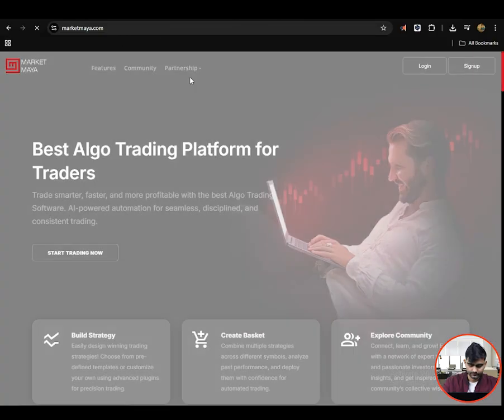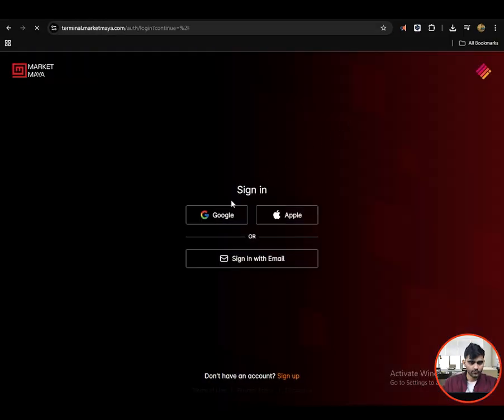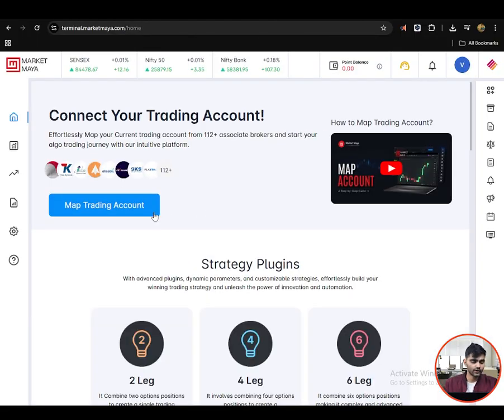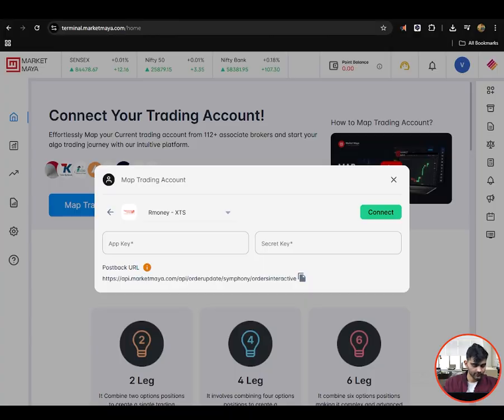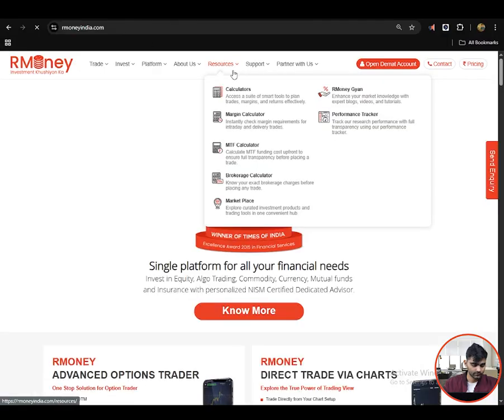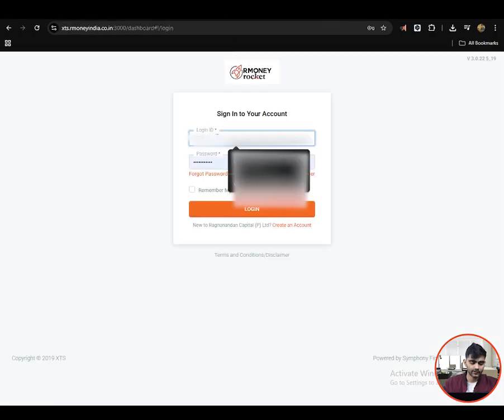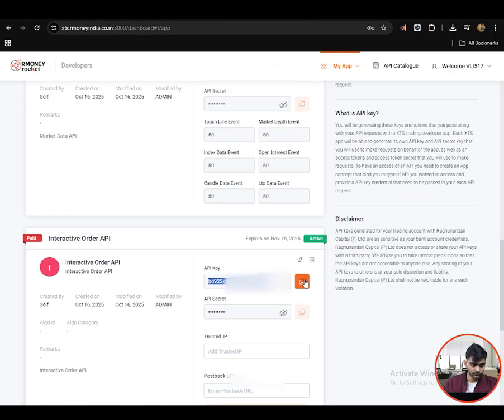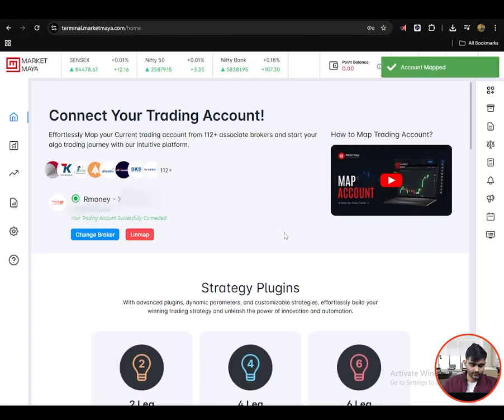How to Connect Your RMoney Account with Market Maya Using XTS API (Step-by-Step Guide)